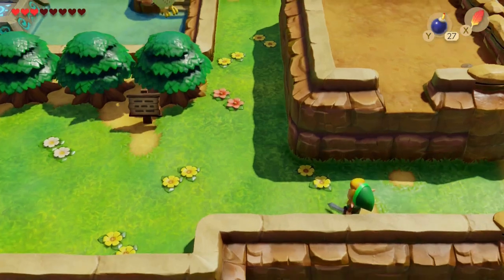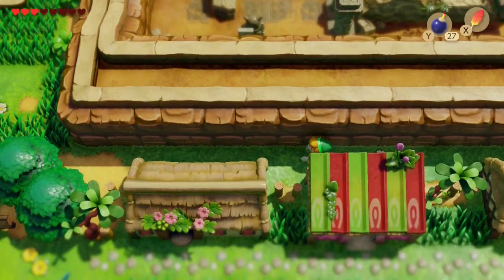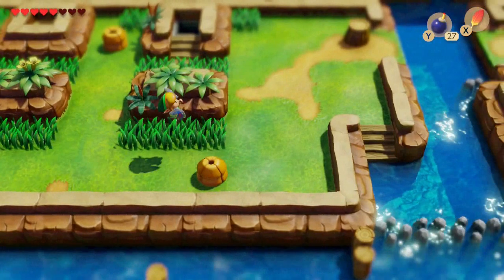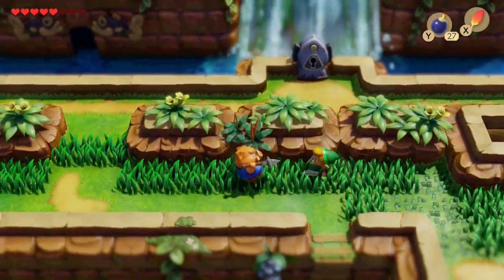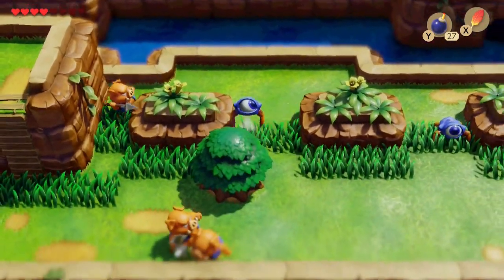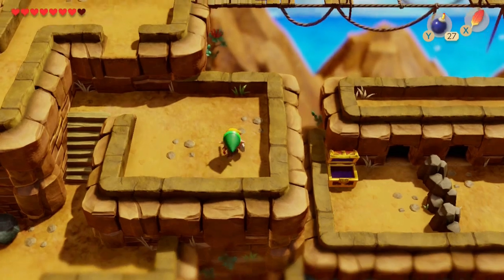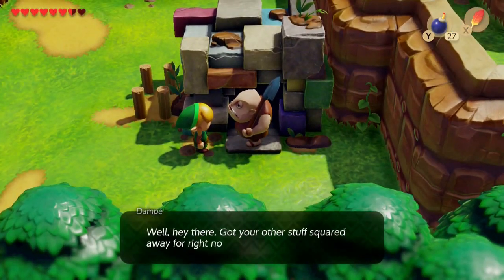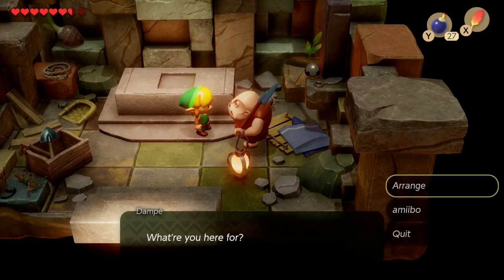Let's Play Link's Awakening: #14 - Putting Together a Puzzle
In this video, we head towards a room where with a few pieces, you could connect a Zelda dungeon. I actually cut out the time I spend toying around with the puzzle because it was a whole bunch of time that's needed to be sat through.